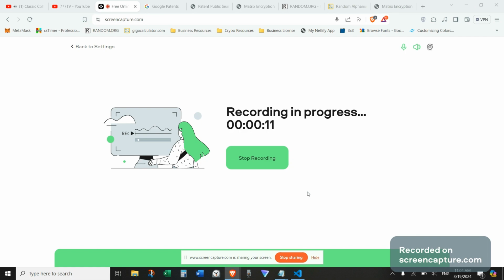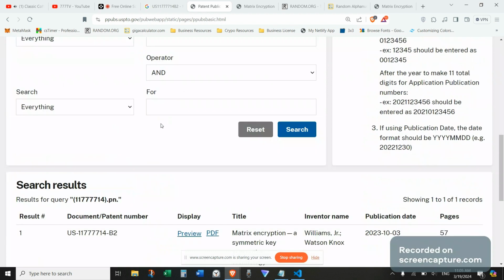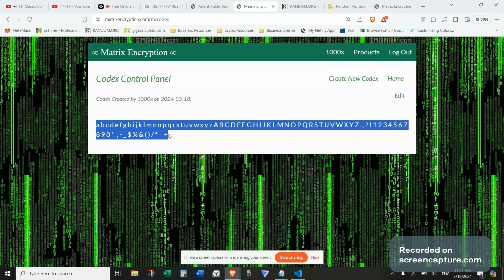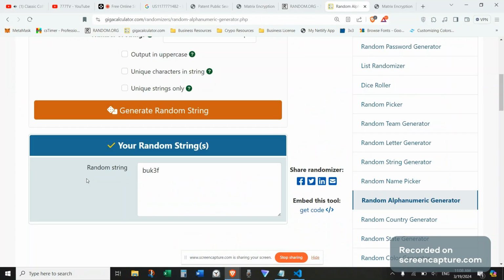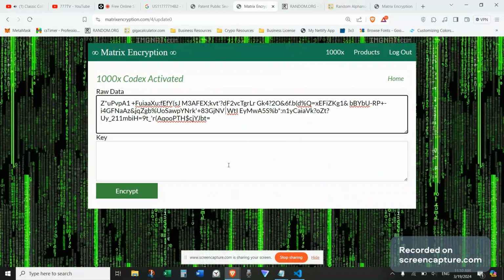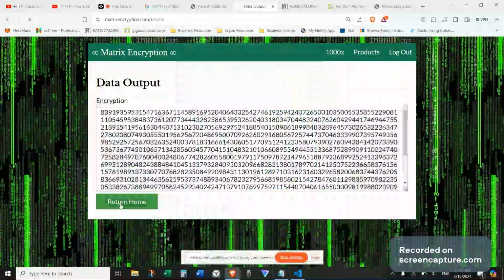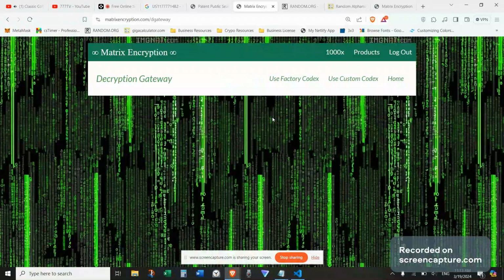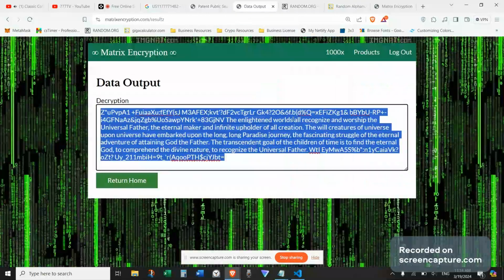Matrix Encryption - Update 3 - Patent Lookup & Service Demonstration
0:00 - Introduction
0:30 - Patent Lookup
1:53 - Demonstration of Encryption Begins
2:49 - Quick Tour of Codex Control Panel
3:26 - Activate Custom Codex
3:45 - Padding Tutorial and Digression into Potential Scenarios Post Encryption
9:12 - Decryption Begins
10:35 - Conclusion

If you're wondering where Update 2 is, don't worry. A version of it has already been shot, but hasn't been uploaded yet due to some equipment accessibility issues. We're now working to shoot another version of Update 2 as well as Update 4.

Update 3 herein is designed to identify our software patent for general reference, and to show the basics of how to use our service without going into too much detail.